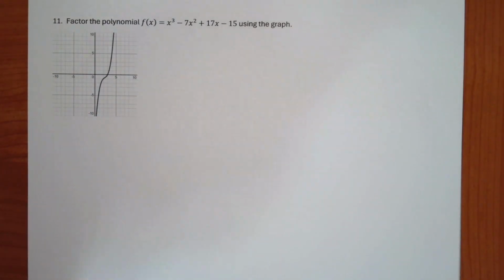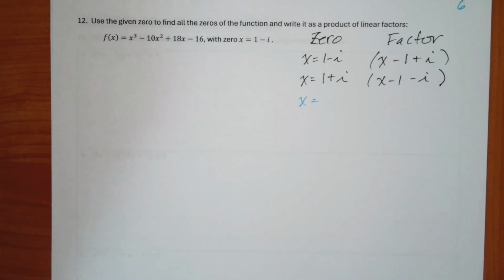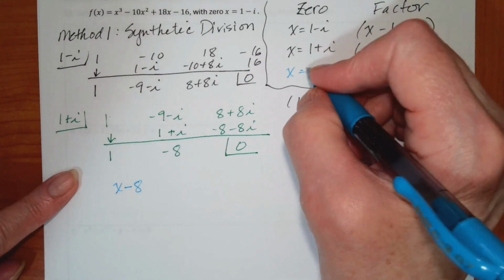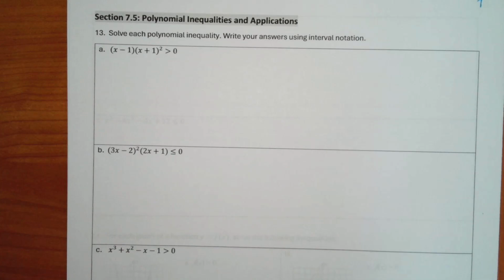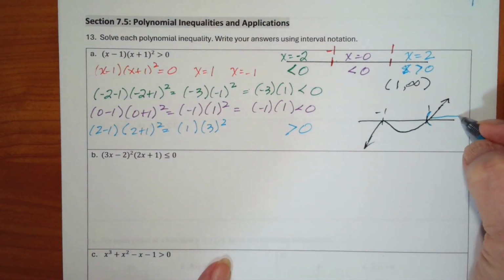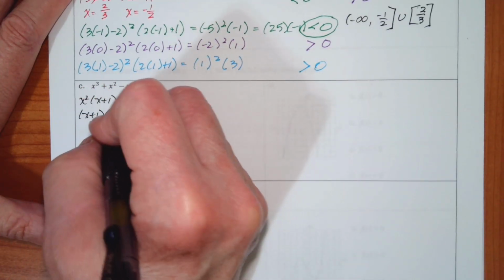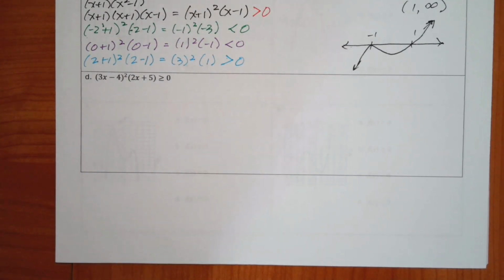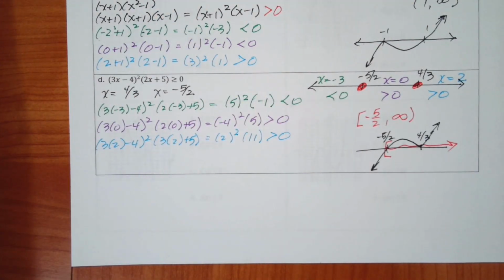CAPC Test 4 Review problems 11 to 13d